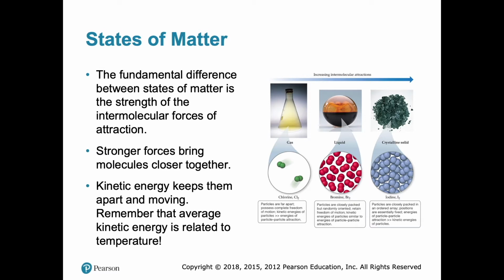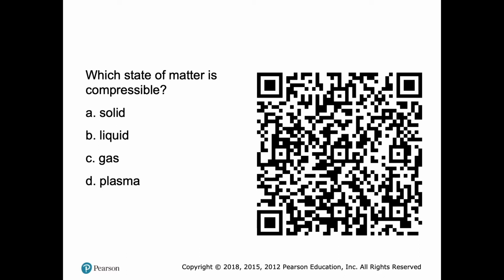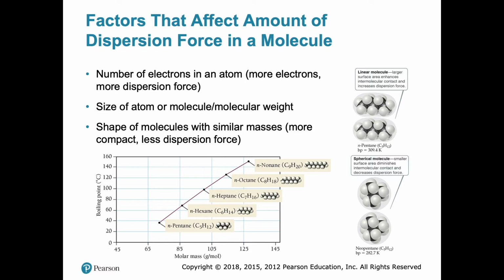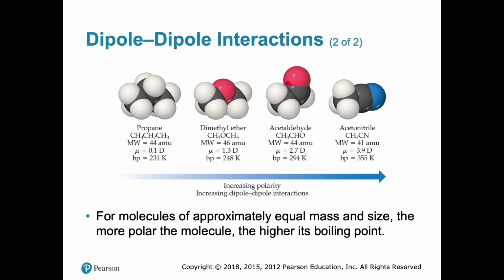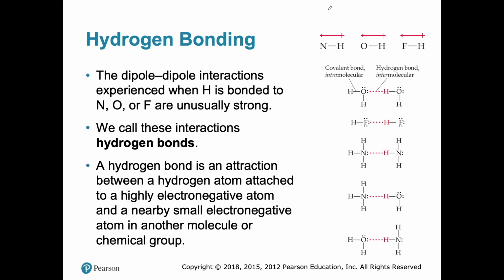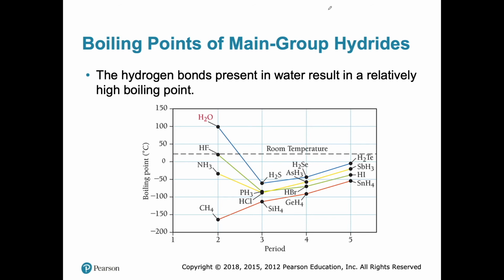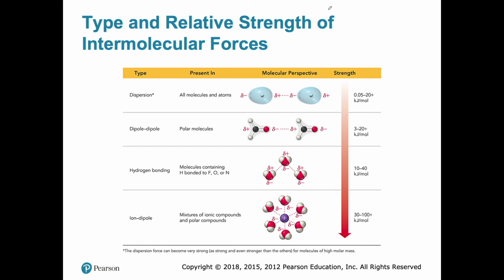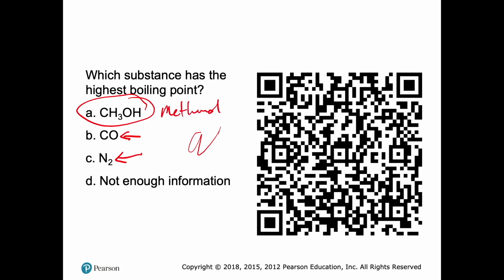CHE 1416 General Chemistry II Lecture 6 Video